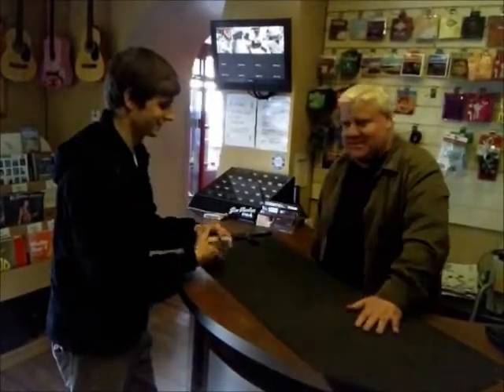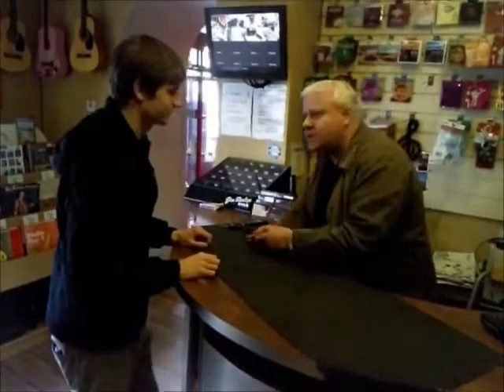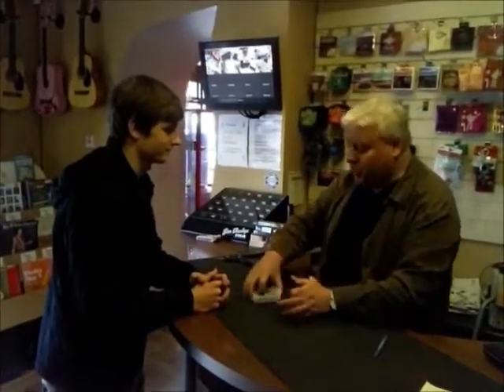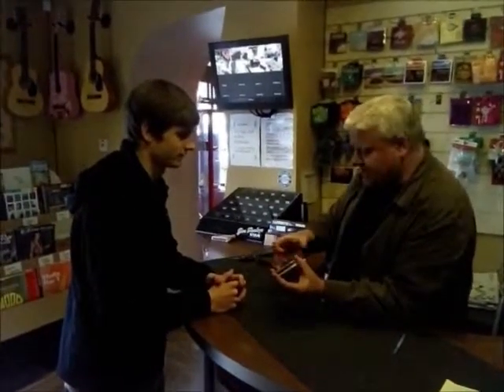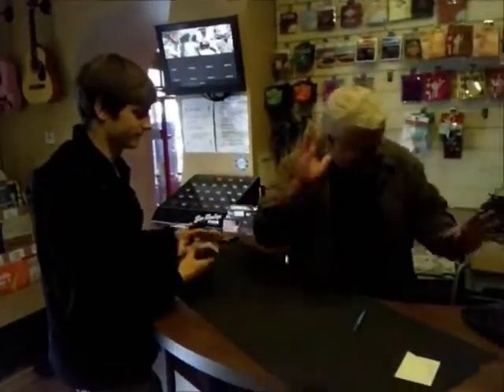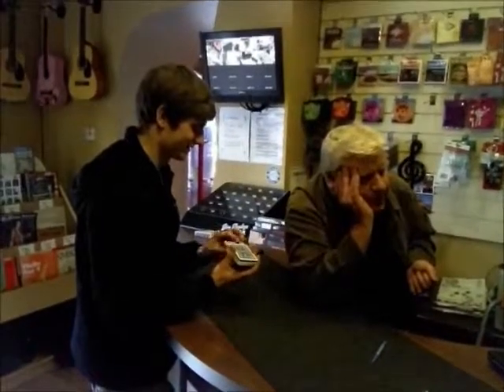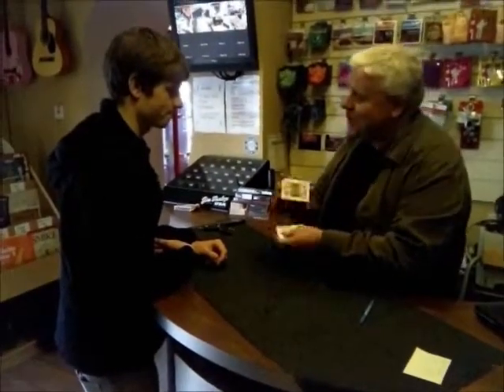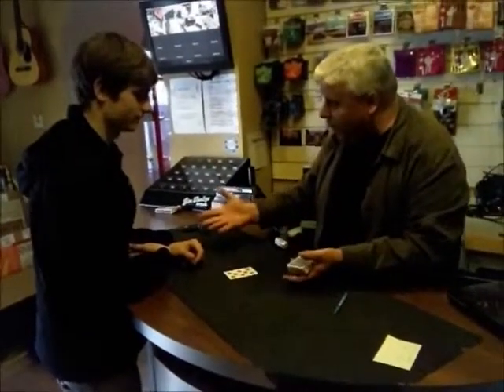MM The Incredible Prophecy